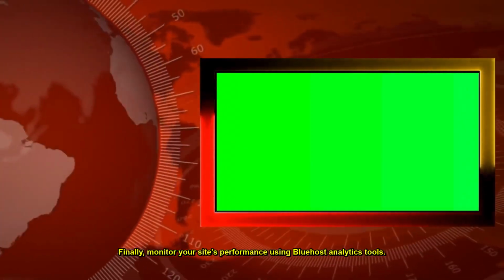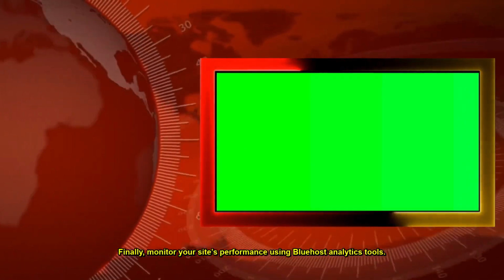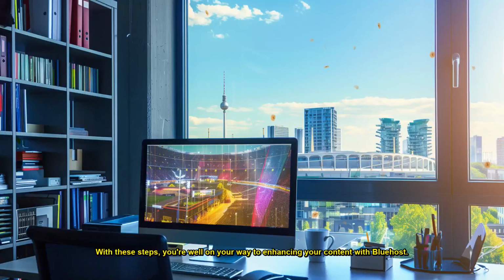How to Upgrade Your Content with Bluehost - Beginner Guide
Unlock the full potential of your online presence with our beginner-friendly guide on how to upgrade your content using Bluehost! In this video, we’ll walk you through essential steps to enhance your website, optimize performance, and improve user experience. Whether you’re starting a blog or looking to boost your existing site, our tips will help you make the most of Bluehost’s powerful tools and features. Don’t miss out on transforming your content into something truly remarkable!